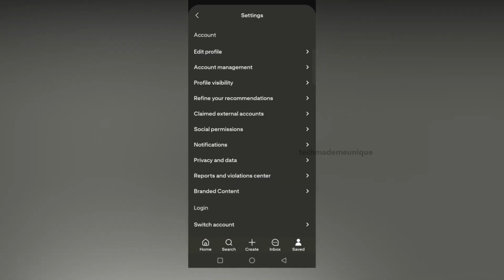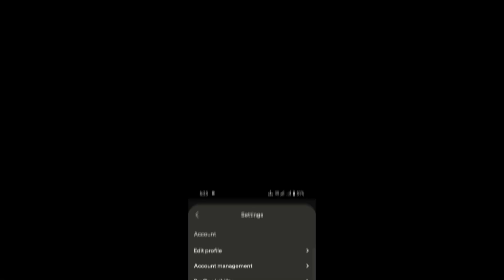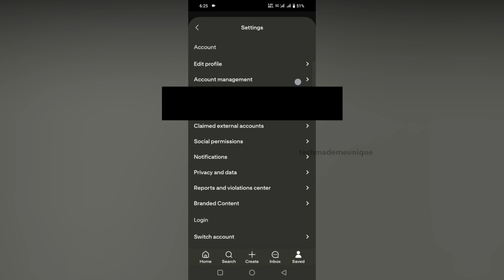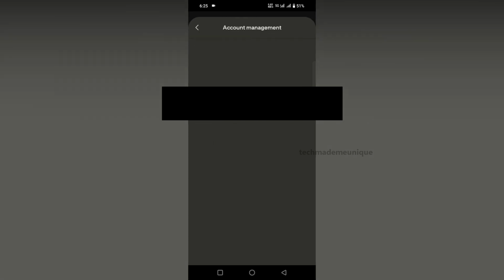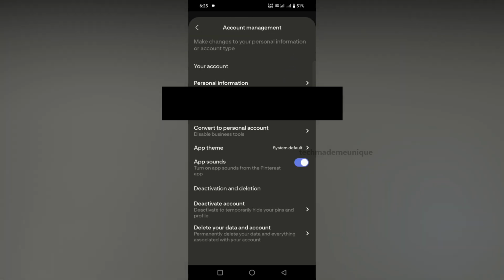AMAZING Turn Off Pinterest app Sound 2025 | Secret Settings Tricks You Never Knew